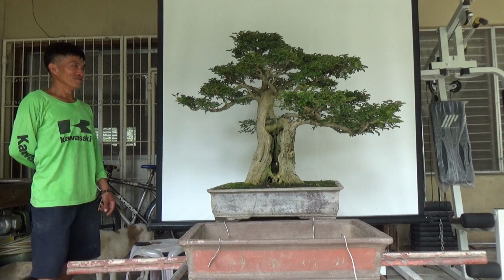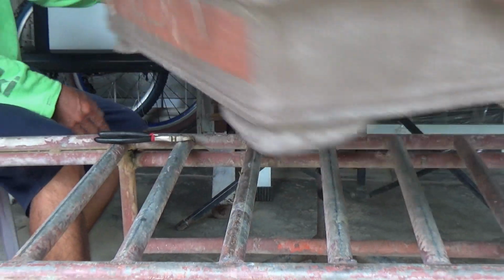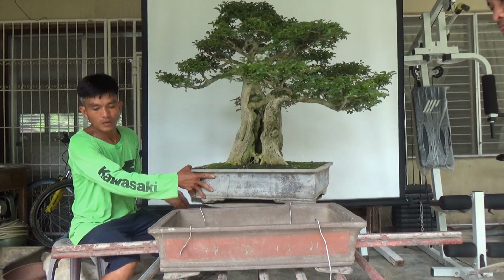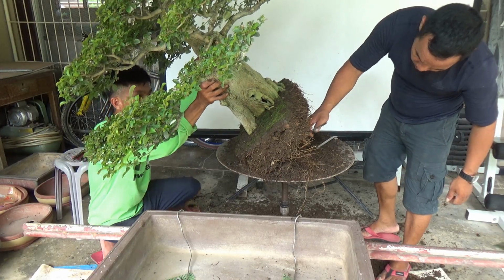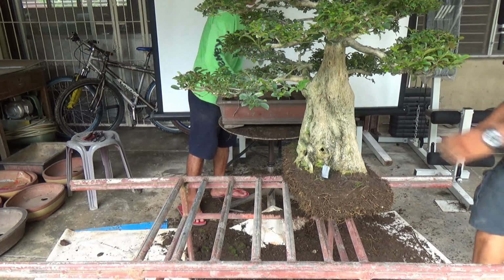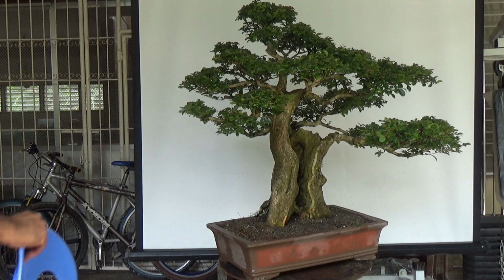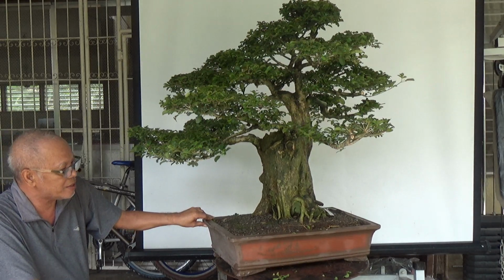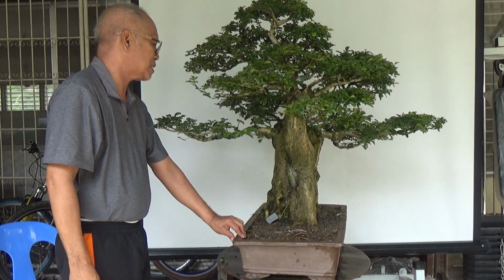A Day in the Life of Bonsai Iligan: A Large Vitex Gets a New Chinese Pot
This large Vitex has gone to shows 3 times already however this is the first time it has sported a Chinese Clay pot.